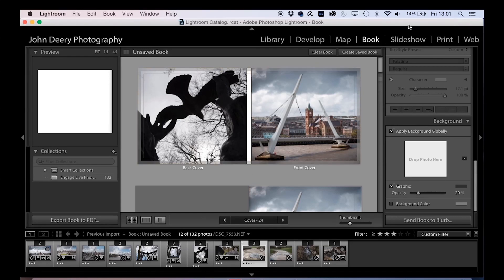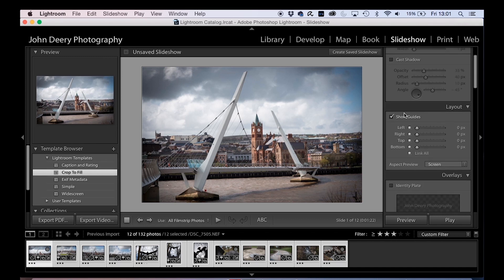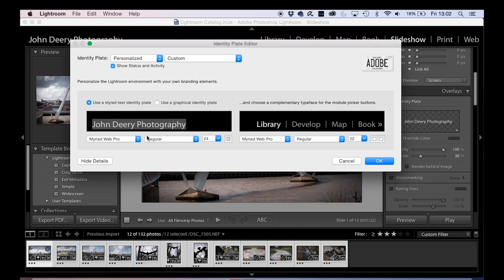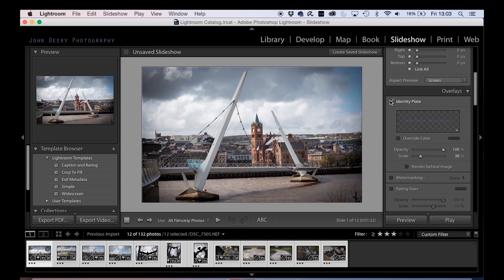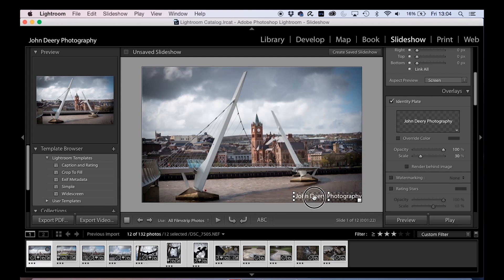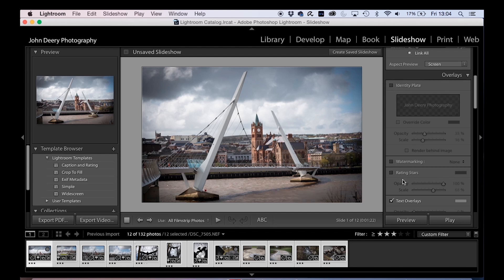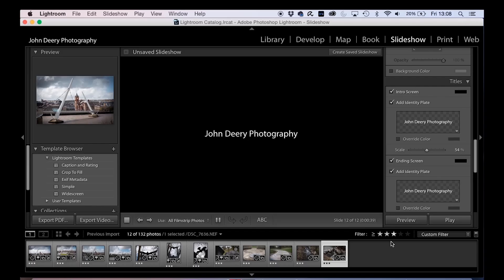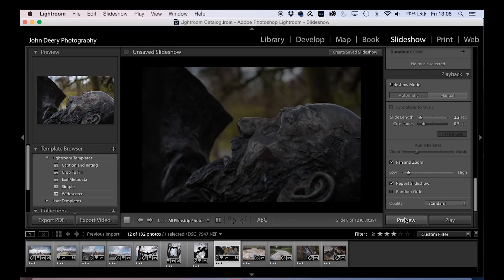Create Slideshows in Lightroom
Lesson 7 - learn how to make slideshows in Lightroom.

Learn the basics of editing your images in Adobe Lightroom.
Adobe Lightroom is a leading programme for professional photographers with a vast array of editing and exporting options.

It can all seem a bit daunting for the beginner, but this two-hour class will take the novice step-by-step through the basics, from importing and organising images to basic adjustments, processing and exporting.

A vastly experienced educator, John lectures in photography and other creative industries at North West Regional College. ‘This two-hour video class will serve as a really good introduction to Lightroom,’ says John, ‘and leave people comfortable to use the program for their own workflow.’